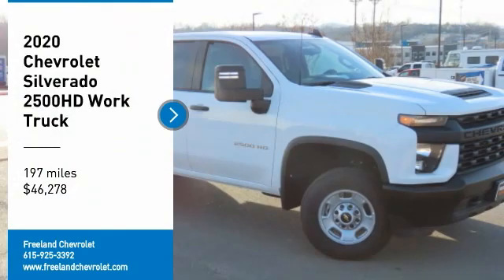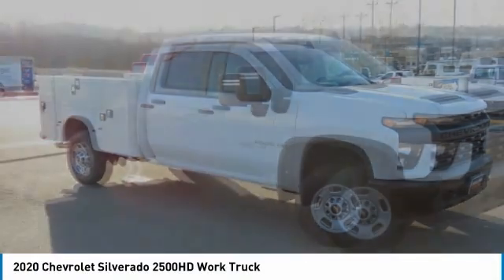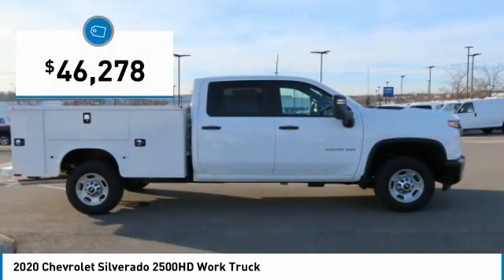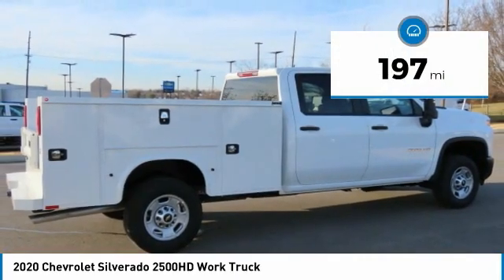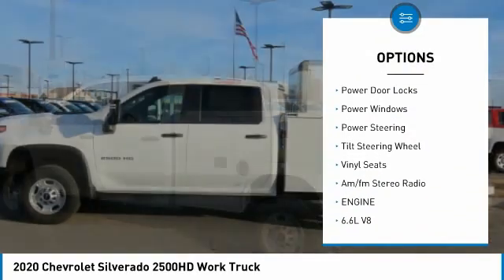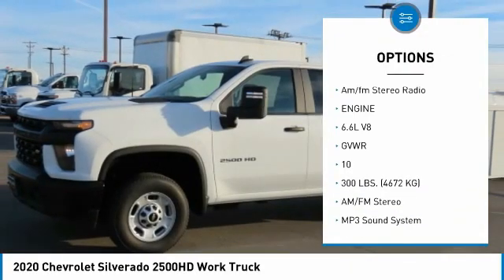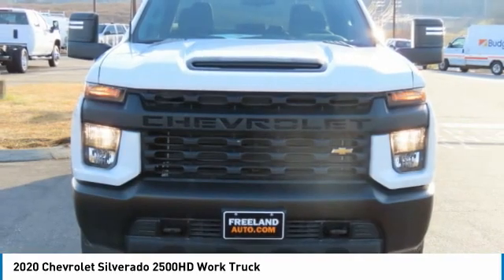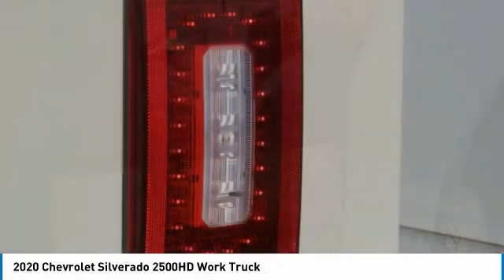2020 Chevrolet Silverado 2500HD LF303854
2020 Chevrolet Silverado 2500HD Work Truck

Freeland Chevrolet
5333 Hickory Hollow Parkway